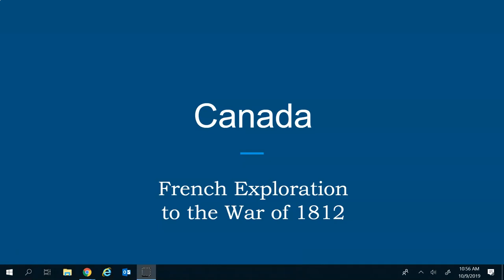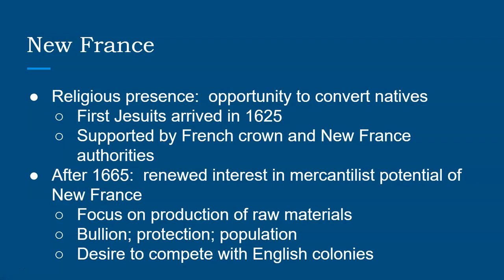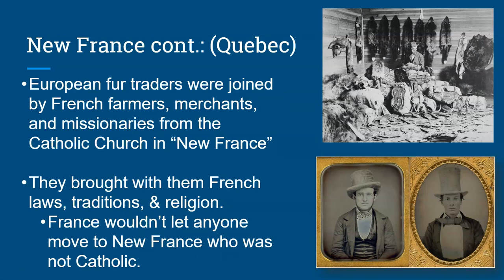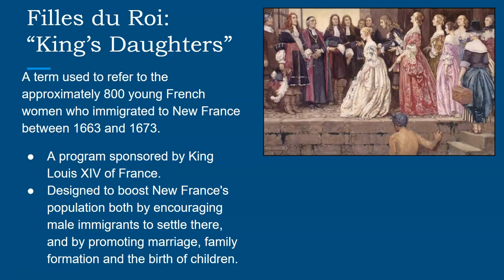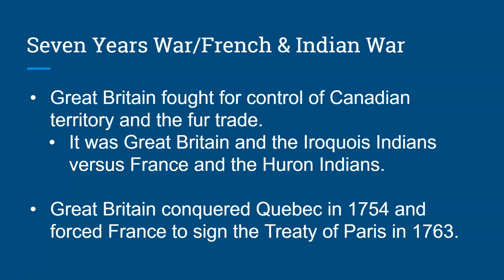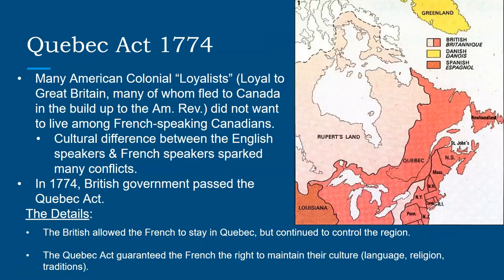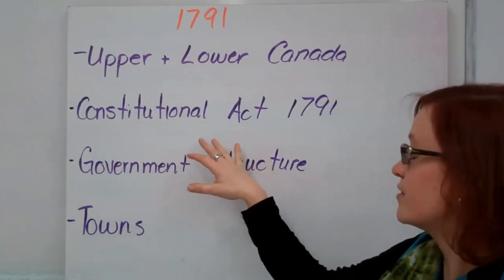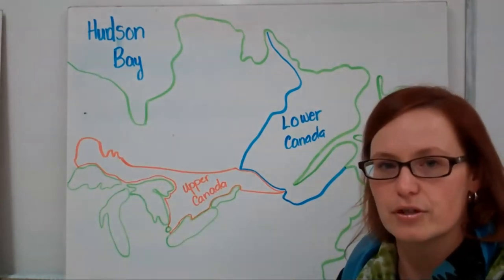IB HOTA #7 Colonialism in Canada Pt. 2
This video lecture will cover aspects of the French & British Colonial Society & the relationships between the British, French, & Indigenous populations in the region.  As you watch and take notes, keep in mind this unit's essential question(s):
1. How did European colonization affect the indigenous populations of the Americas?
2. How did colonial institutions form, and what led to resistance against these de facto governments?